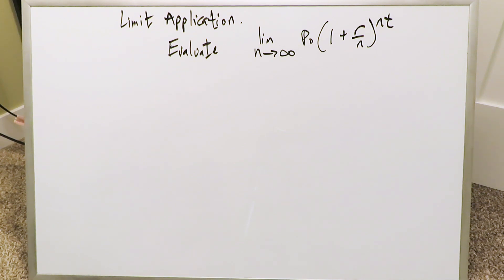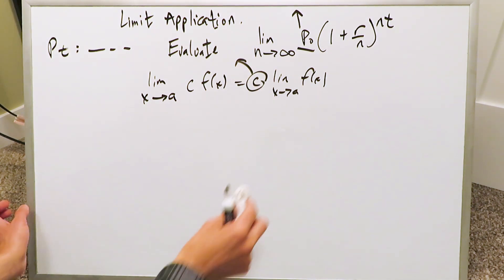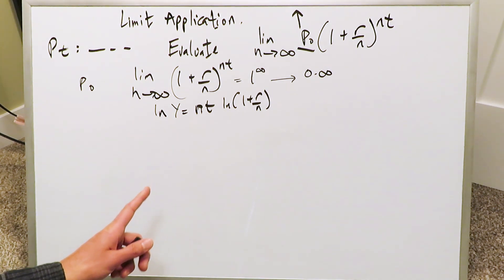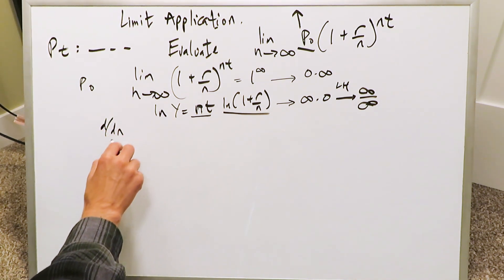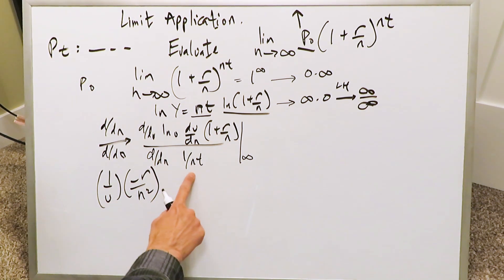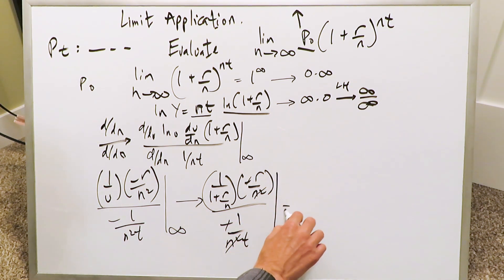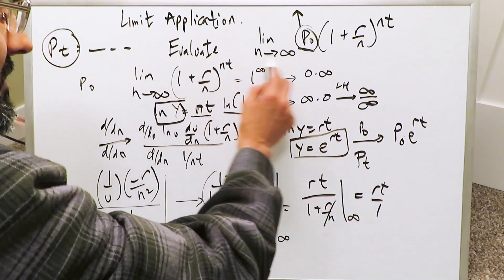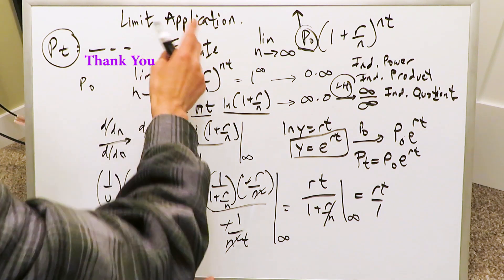Evaluate This Limit To Arrive At a Very Interesting Compound Interest Formula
Examine how the continuous compounding interest formula can be derived from a periodic compounding interest formula by applying a limit, as x approaches infinity. Highly Interesting process that uses indeterminate limit forms and L'Hopital's rule.